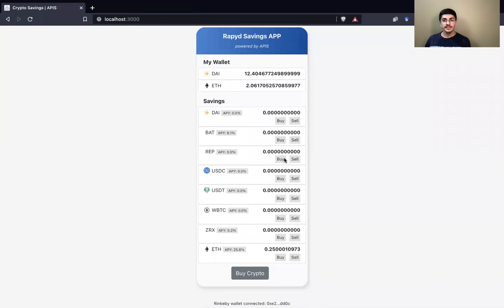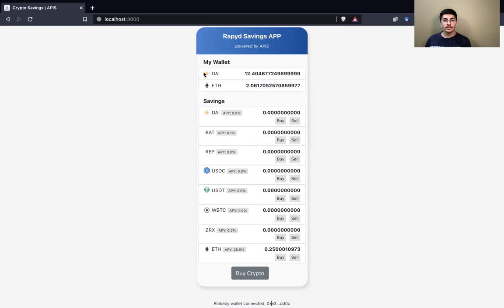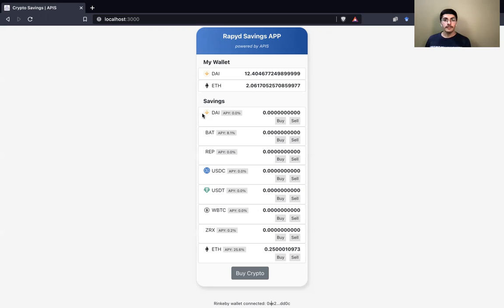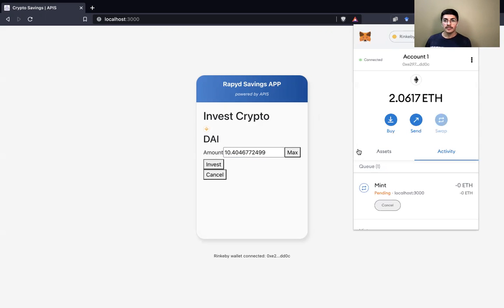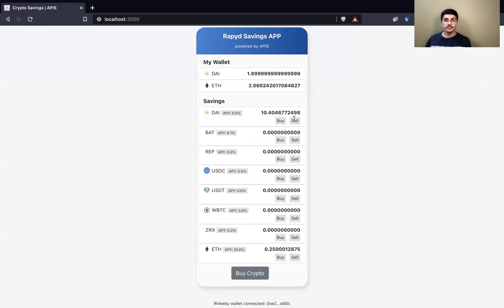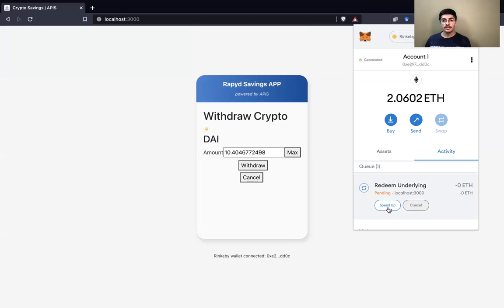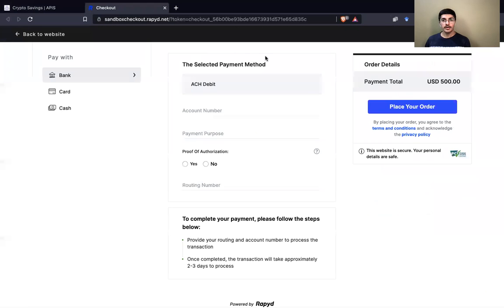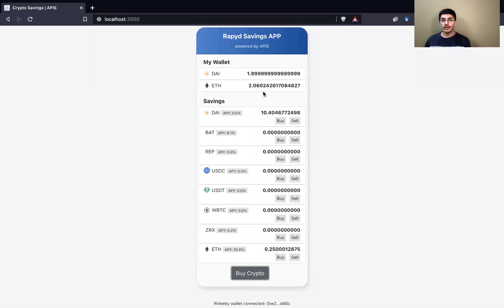Rapyd Hackathon APIS Presentation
Our team's Rapyd Hackathon presentation, showing how developers can use low code solutions to build a money market with fiat onboarding using the Rapyd API and the APIS blockchain platform and DeFi (decentralized finance) tools.